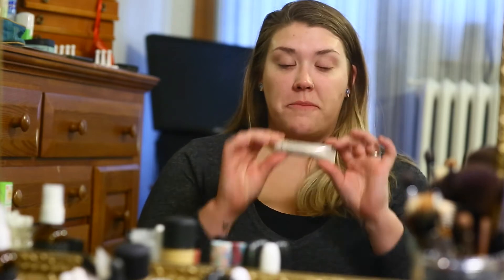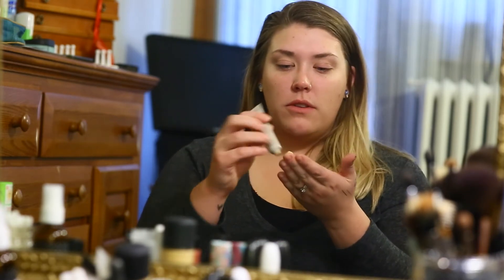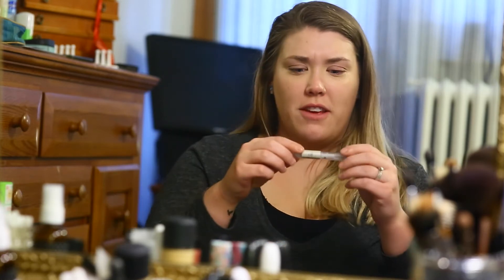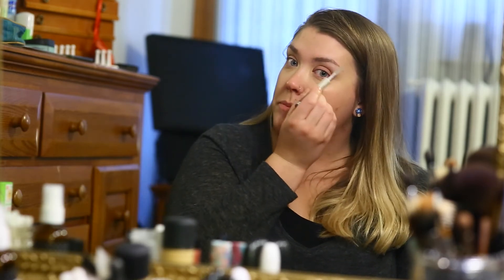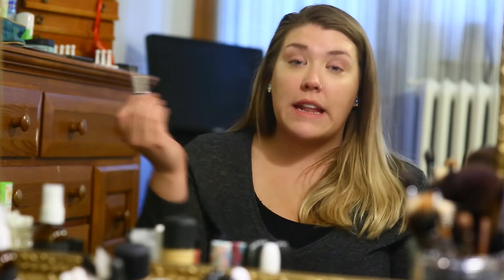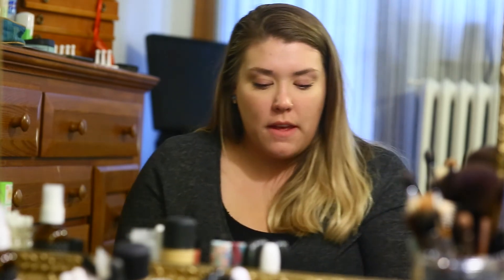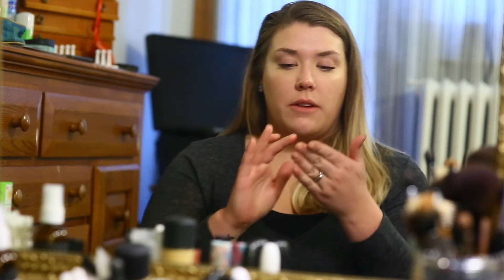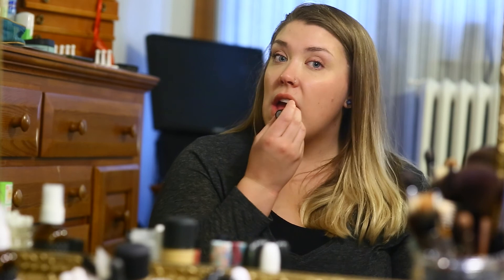Katie five minute face (fair skin)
Garnier Skin Renew Anti-Dark Circle Eye Roller

E.L.F. Lash and Brow Mascara

Sonia Kashuk Eye lash curler

L'Oreal Paris Voluminous Extra-Volume Collagen Mascara

Maybelline Face Studio Master Glaze Glisten Blush Stick